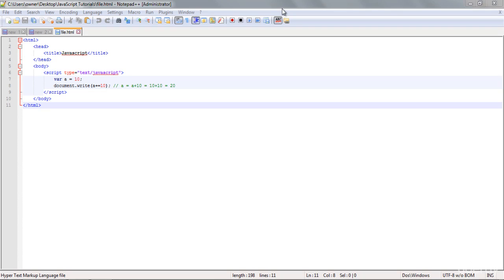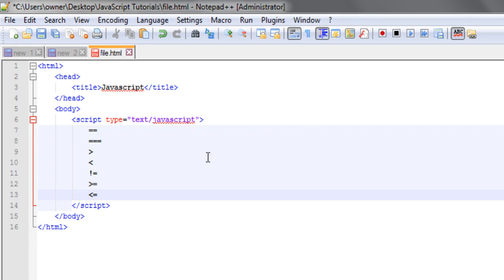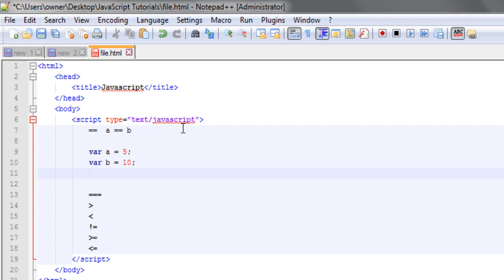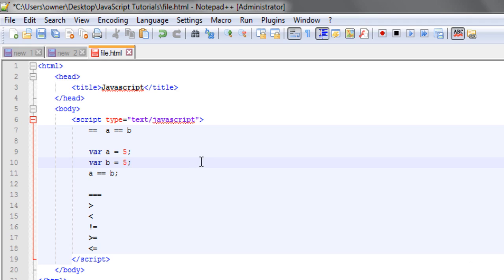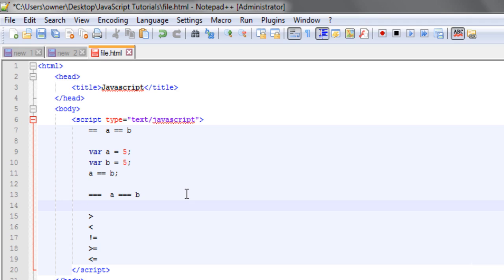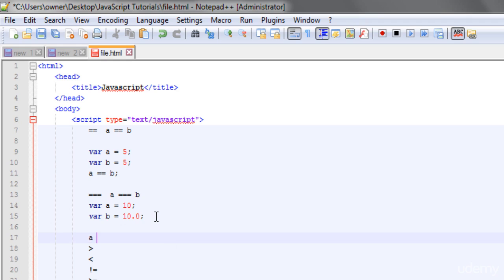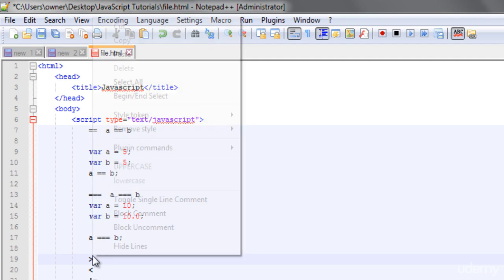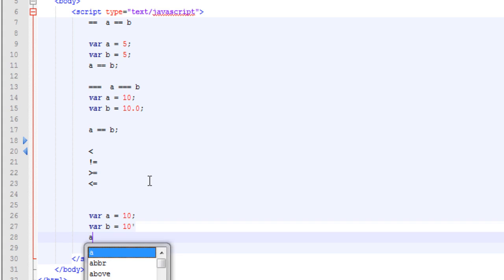JavaScript - Operators in JavaScript Part 10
Title : JavaScript - Operators in JavaScript Part 10

programming music,
programming for beginners,
programming knowledge,
programming tutorial,
programming language,
programming in c,
programming documentary,
programming motivation,
programming interview,
programming basics,
programming,
programming arduino,
programming algorithms,
programming a game,
programming asmr,
programming apps,
programming android,
programming ai,
programming abstractions,
programming bootcamp,
programming books,
programming c++,
programming concepts,
programming competition,
programming course,
programming challenge,
programming chamberlain garage door remote,
programming cuber,
programming contest,
programming drums,
programming dubstep,
d-star programming,
programming esc,
programming explained,
programming esp8266,
programming electronics,
programming ev3,
programming excel,
programming esc with transmitter,
programming environment,
programming fundamentals,
programming flowchart,
f# programming,
programming games,
programming genius,
nxt-g programming,
programming help,
programming hacks,
programming homelink,
programming hunter sprinkler,
programming history,
programming honda key,
programming html,
programming inspiration,
programming in access 2013,
programming java,
programming jobs,
programming java for beginners,
programming jokes,
programming javascript,
bluej programming,
programming keyboard,
programming kodi,
programming kids,
programming logic,
programming languages for beginners,
programming laptop,
programming liftmaster garage door opener,
programming lecture,
programming mix,
programming movies,
programming news,
programming neural networks,
programming nes,
programming nptel,
programming nes games,
programming network,
i/o programming,
big o programming,
programming paradigms,
programming python,
programming prodigy,
programming projects